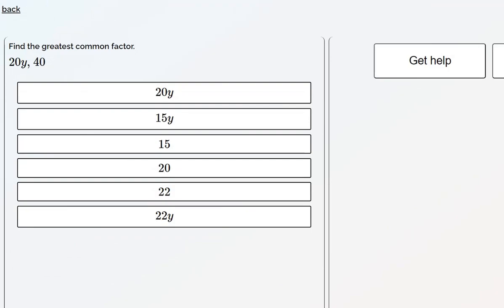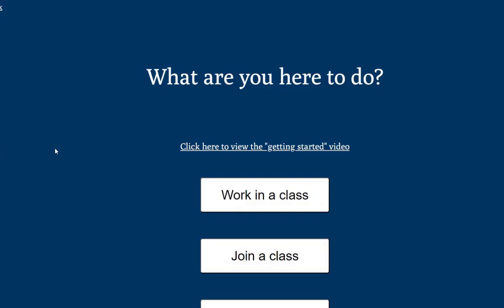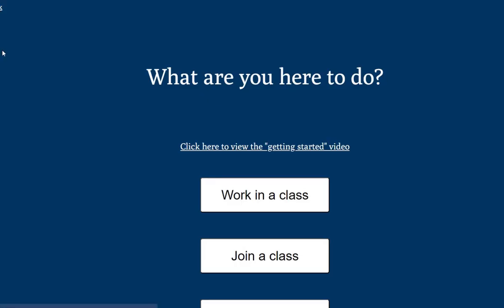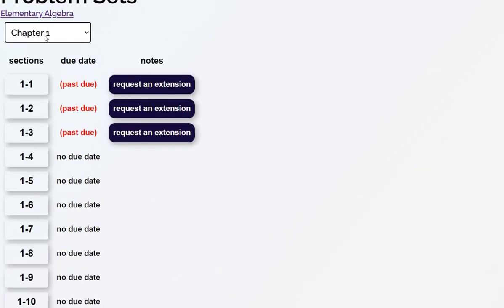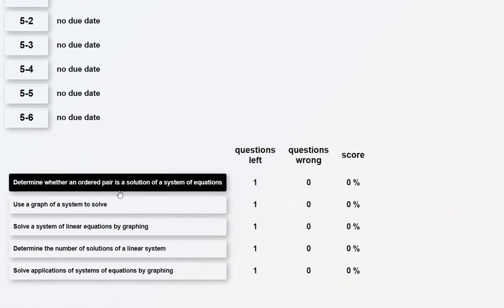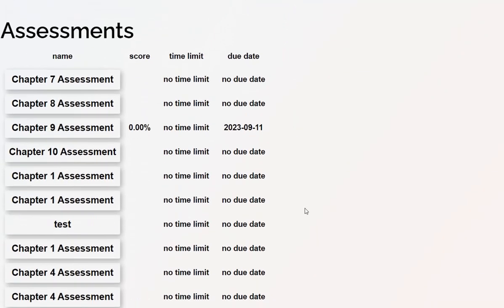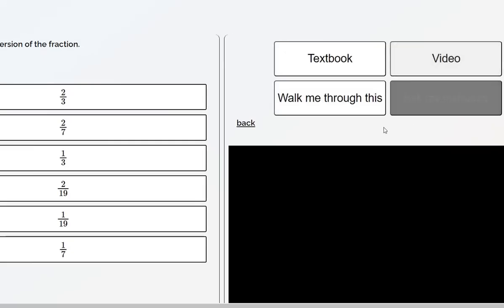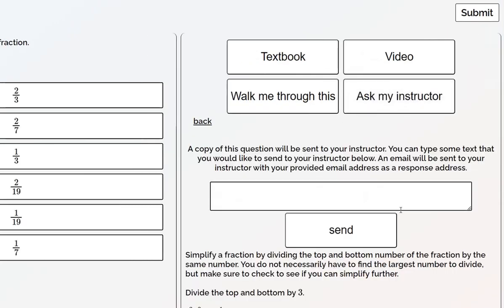Online-Math-Homework.com Demo for Students